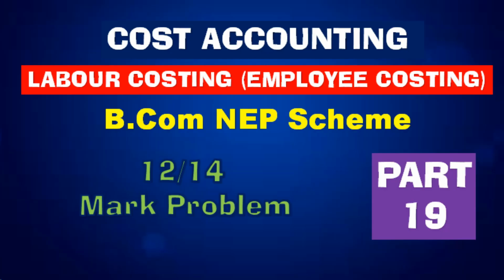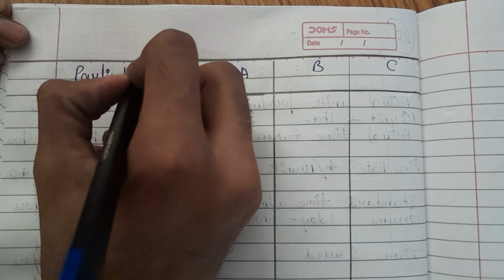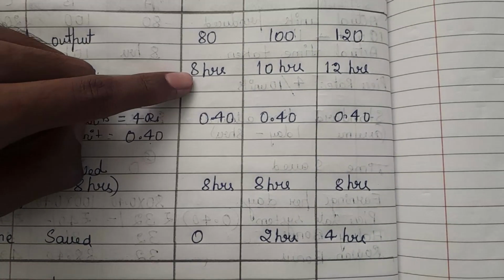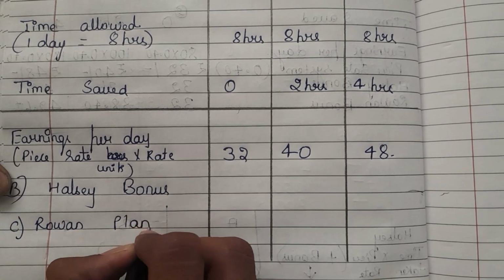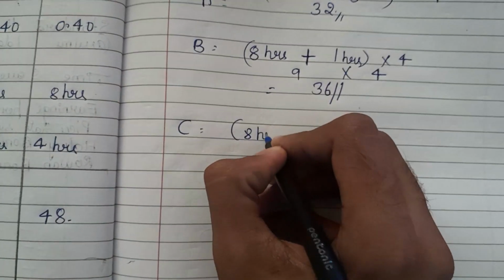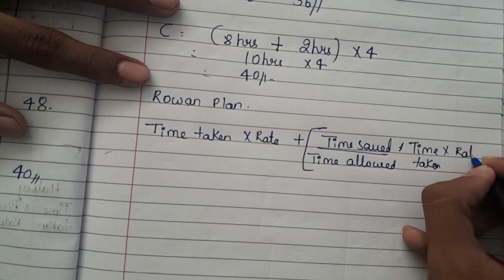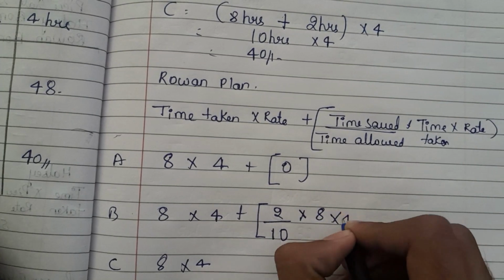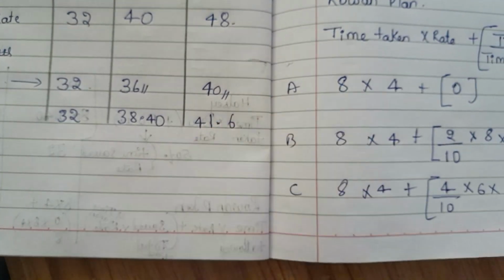12/14 Mark Problem | Part 19 | Labour Costing | Cost Accounting | B.Com NEP Scheme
Cost Accounting
Labour Costing
12/14 Mark Problem